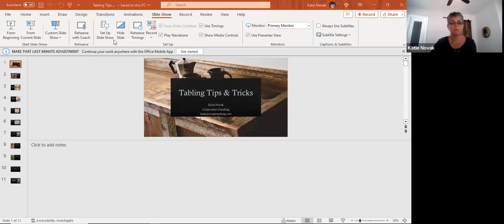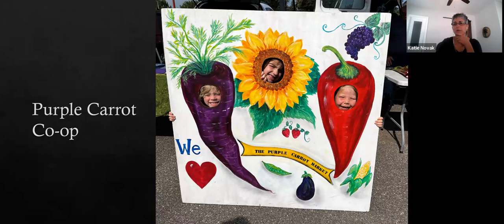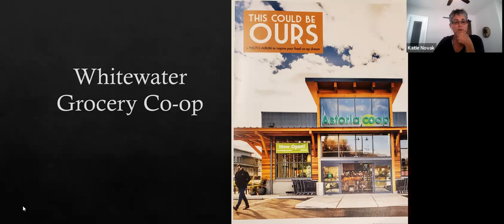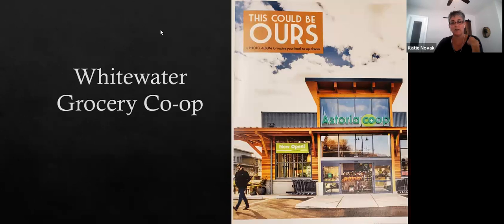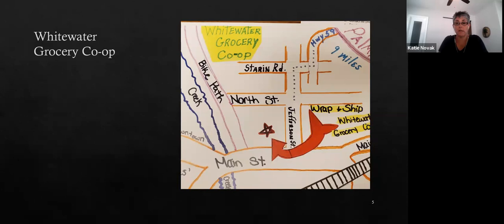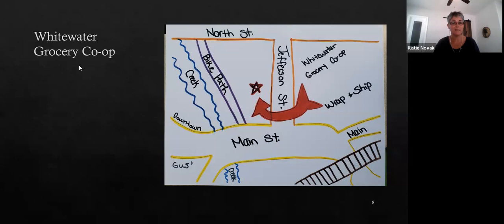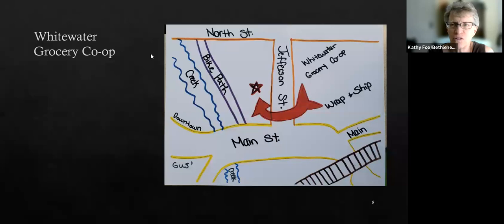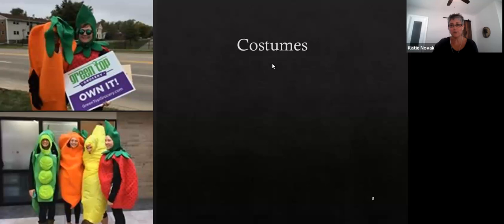Coffee with Katie (July): Tabling Tips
Tabling Tips